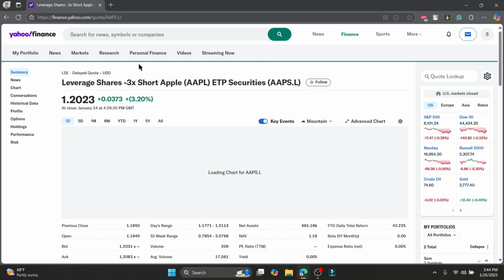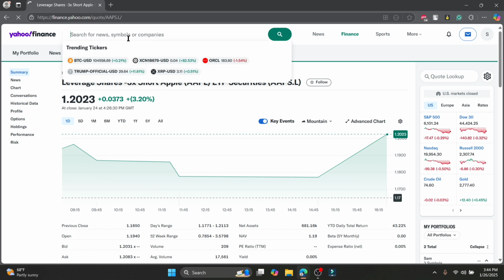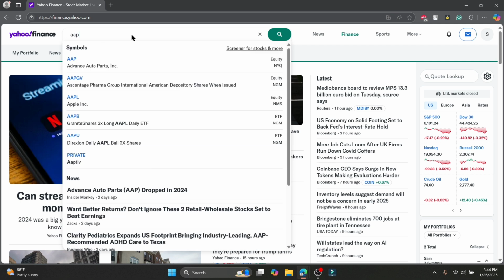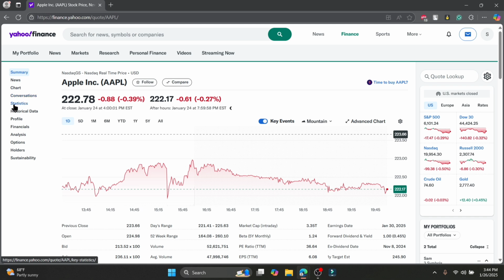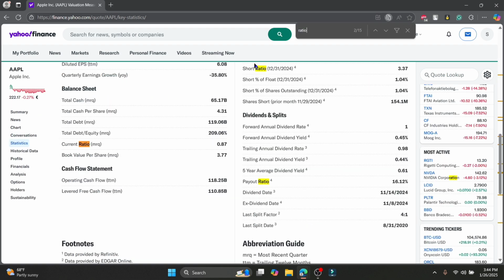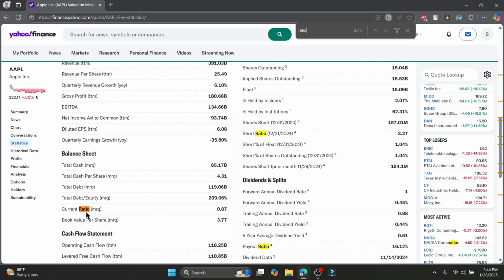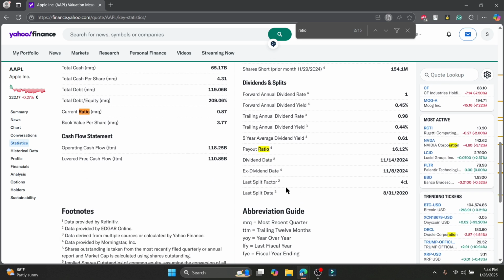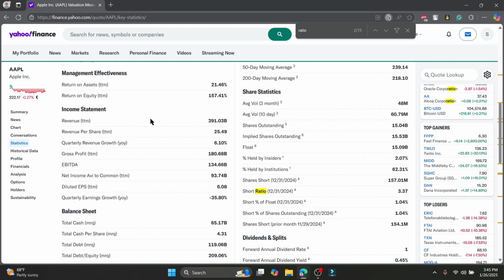How To Find Industry Average Ratios On Yahoo Finance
Learn the exact steps on how to find industry average ratios on yahoo finance. Make sure you watch the video till the end for better assistance.